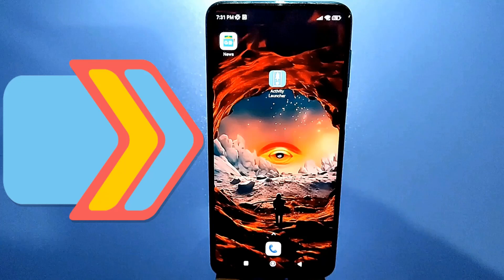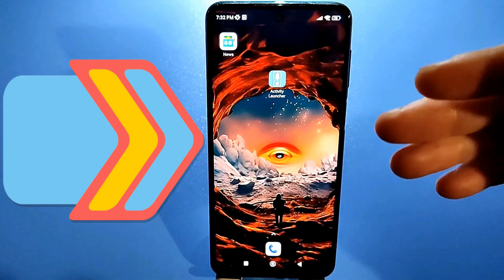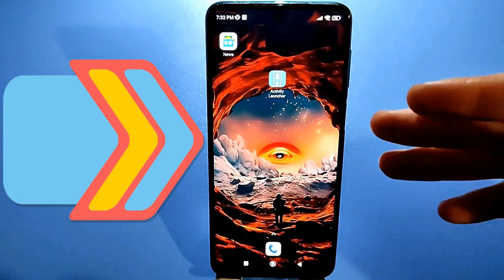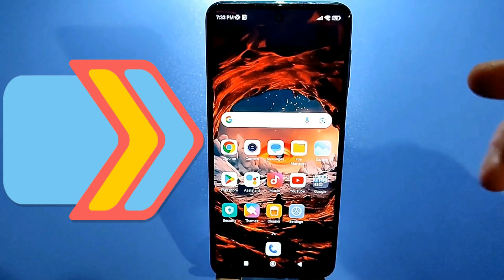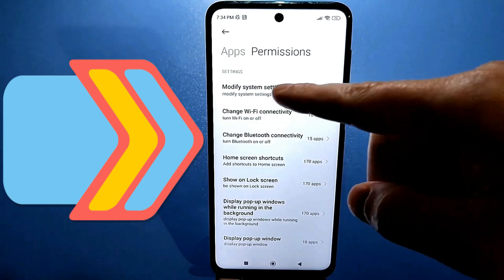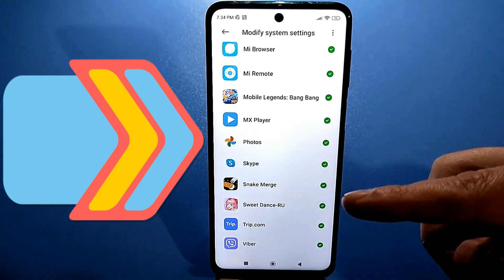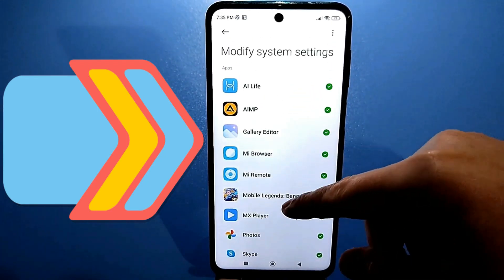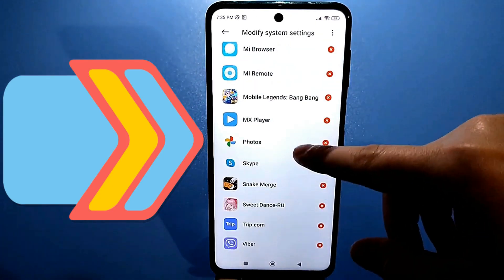NEVER TURN ON THESE SETTINGS ON YOUR PHONE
Most people install various apps without thinking about the potential for privacy risks. These apps can pose a security threat by accessing personal data. It's essential to adjust your smartphone settings and understand permissions on android to ensure app privacy and data privacy.NEVER TURN ON THESE SETTINGS ON YOUR PHONE